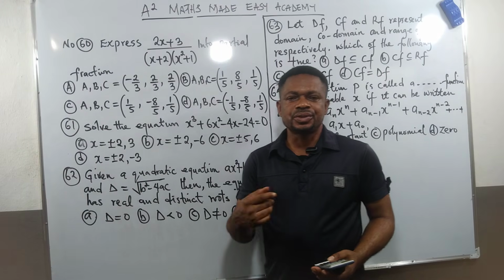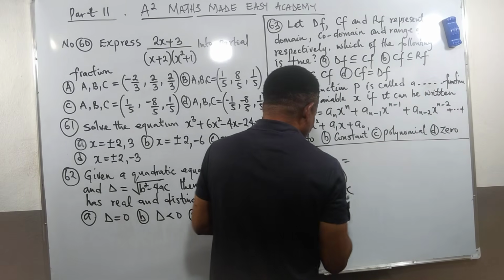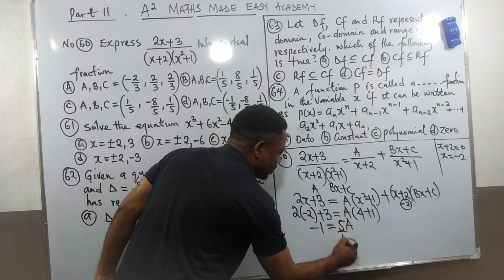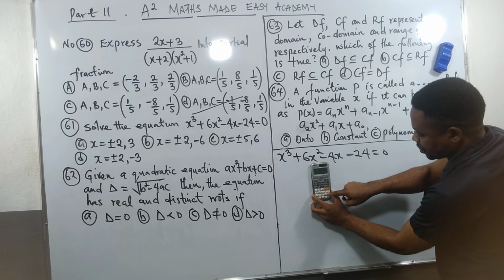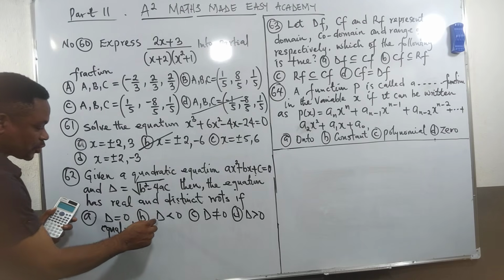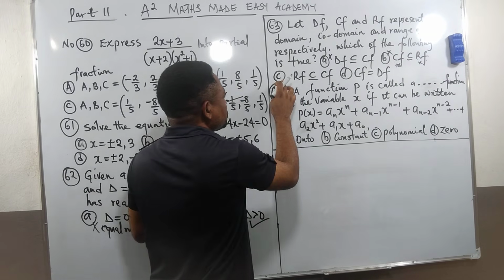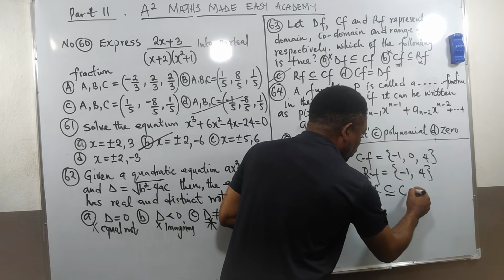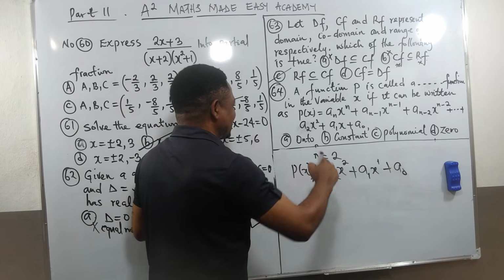Part 11, 1-100 exam revision questions for higher institutions